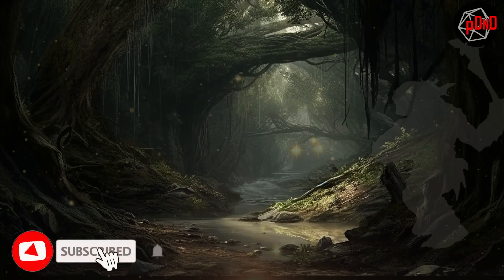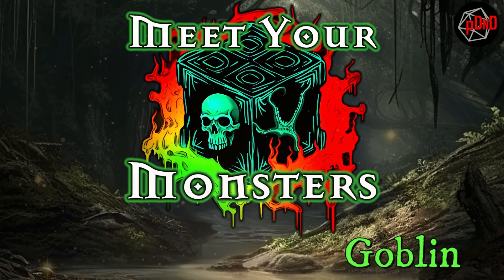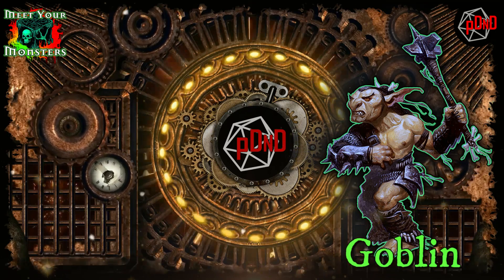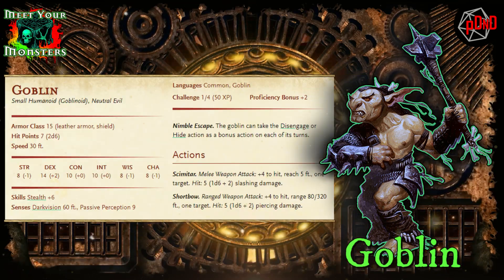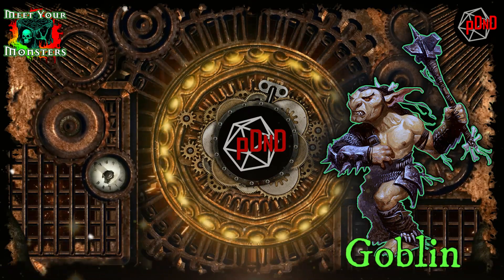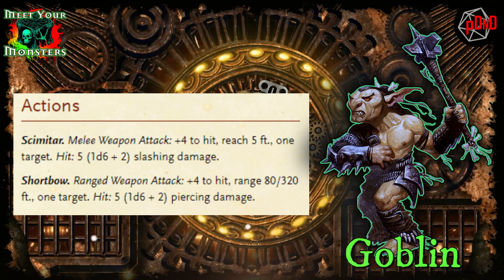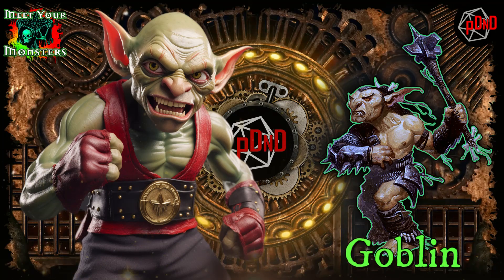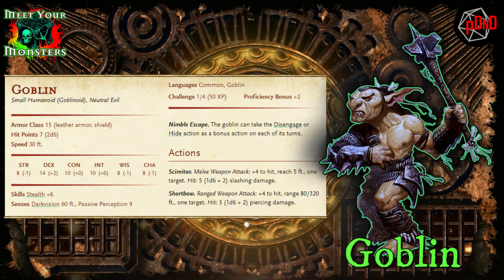Meet Your Monsters - Explore the DND Goblin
Welcome to Meet your Monsters! In this episode, we shine a light on the DND goblins, the mischievous and chaotic creatures of the Sword Coast. These small and cunning beings have been a staple in Dungeons and Dragons since 1974. With their sharp jaws, snarling expressions, and beady eyes, goblins are known for their savage presence. They excel in setting traps, ambushes, and using their nimble escape to their advantage. Be careful, as goblins have caused more level one player deaths than any other monster in D&D history. Get ready for fast-paced, action-packed encounters with these little troublemakers. Crush your players' bad decisions by introducing goblins to the DND battlefield!